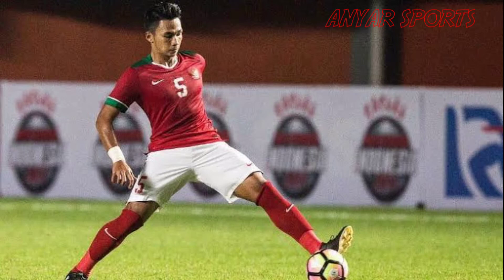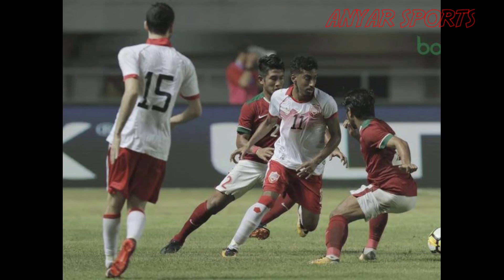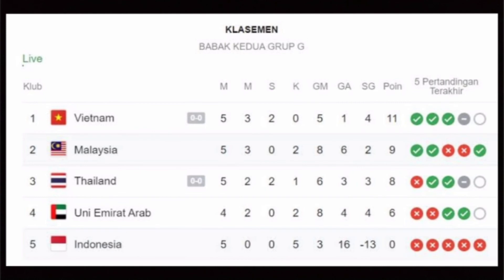Berita Terbaru Timnas Indonesia